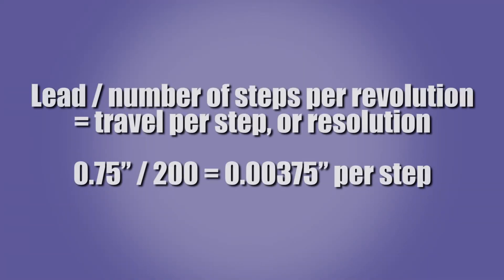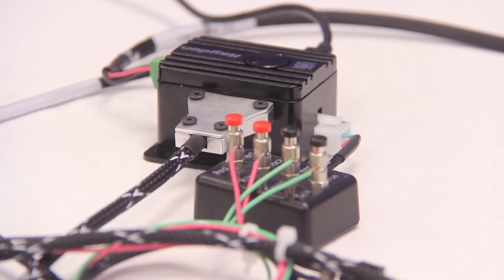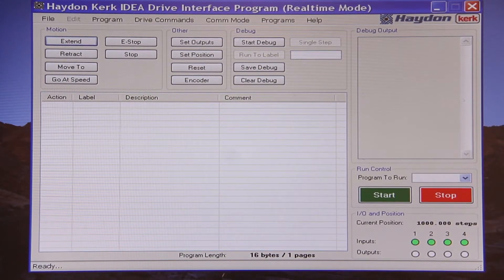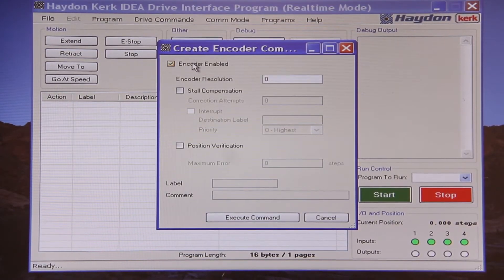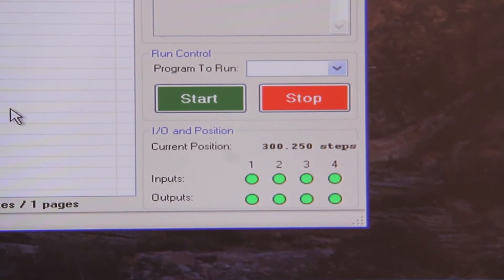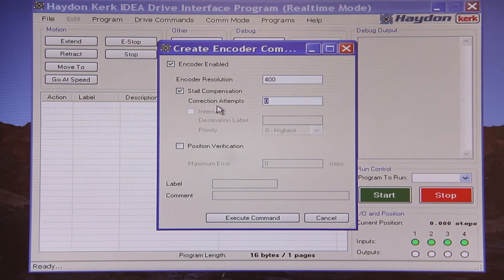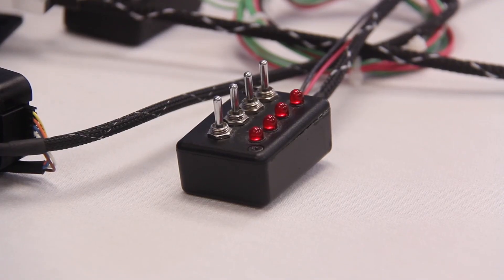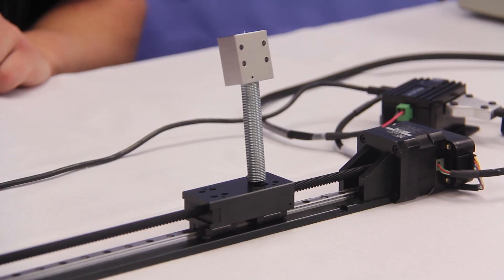Haydon Kerk - Closed loop IDEA drive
This video introduces users to a closed loop system using our IDEA drive and stepper motor. The video covers our 2 closed loop features on the IDEA drive: stall compensation and position verification: A demonstration shows the user the difference between open-loop and closed-loop configurations and depicts both of the closed loop features.